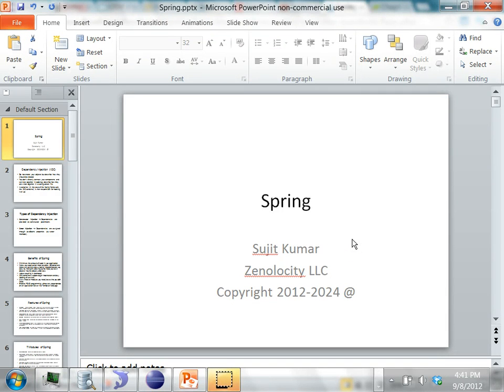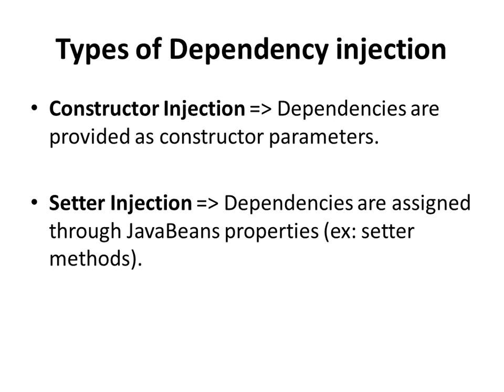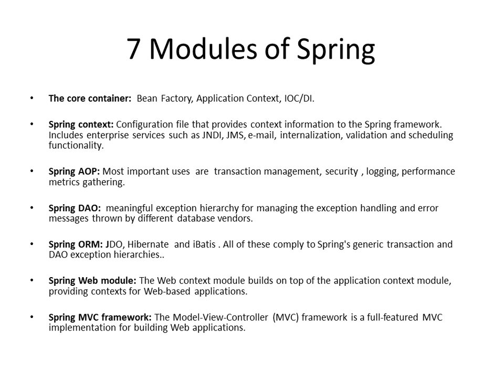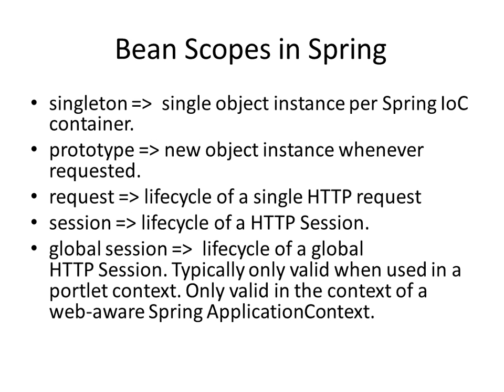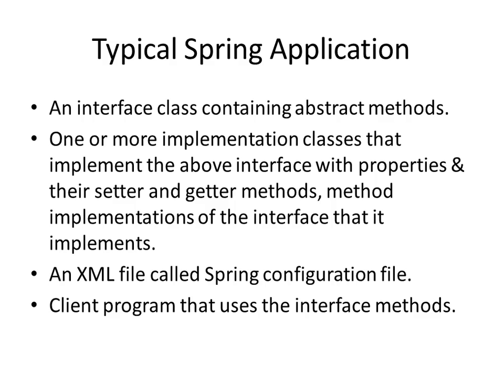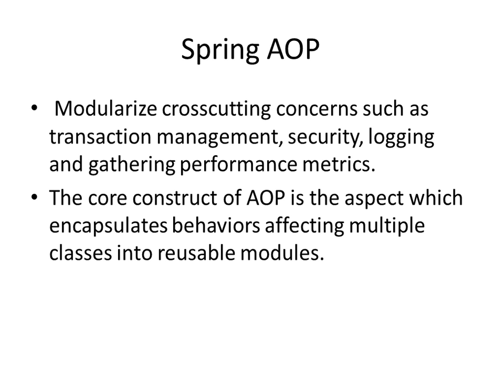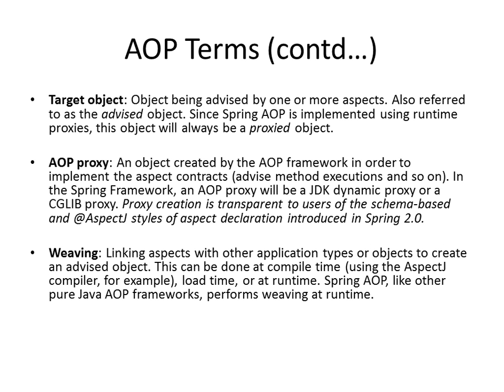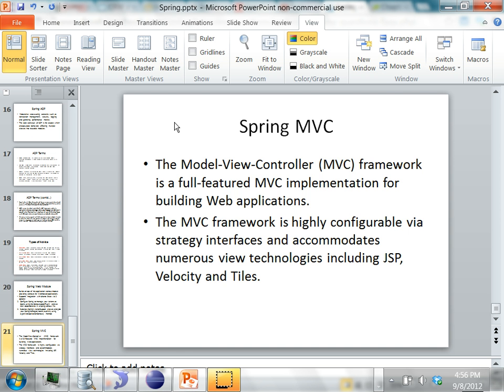Introduction to Spring Framework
A brief introduction to the 7 modules of the Spring Framework.